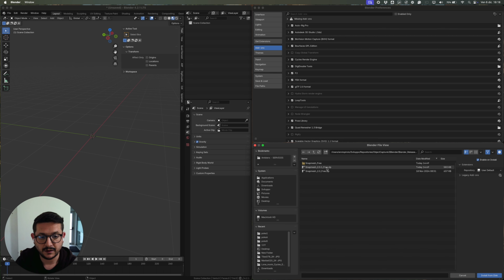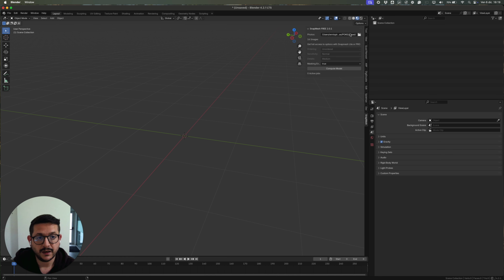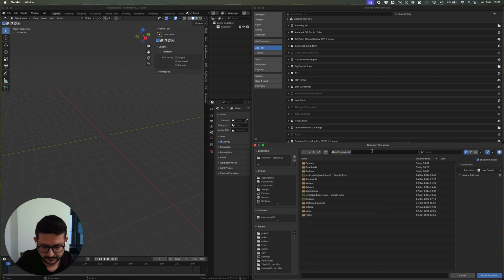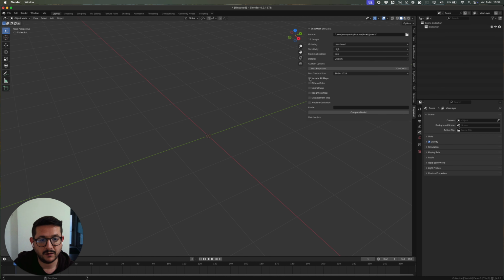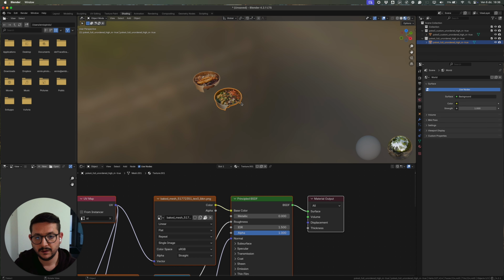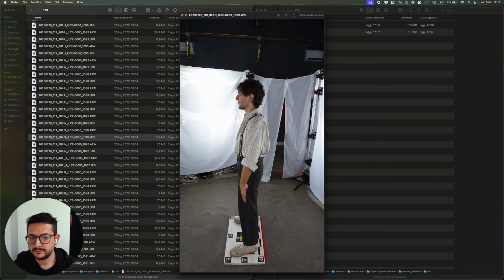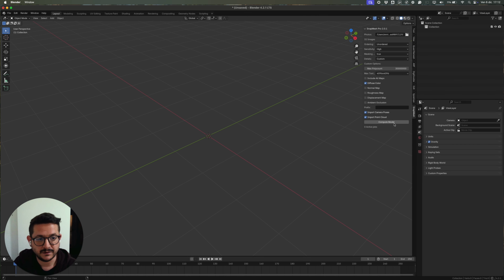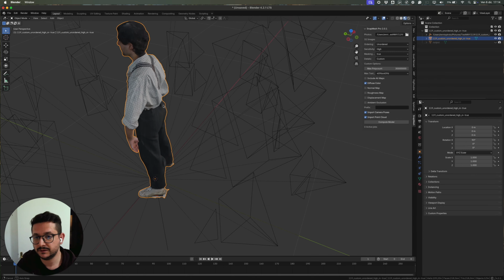Photogrammetry on MacOS with Snapmesh 2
Hey! In this video I talk about version 2 of my plugin for Blender.